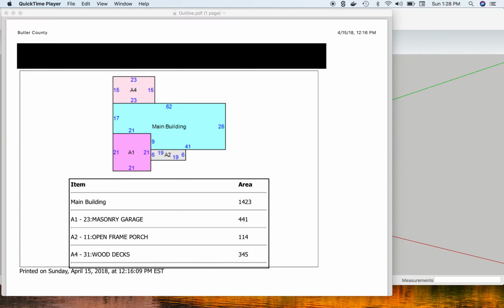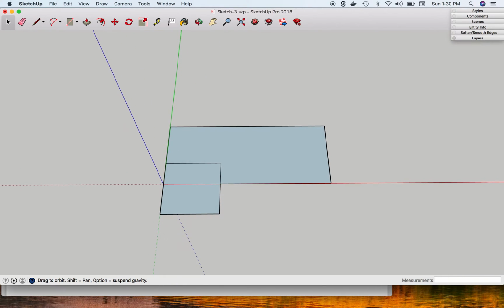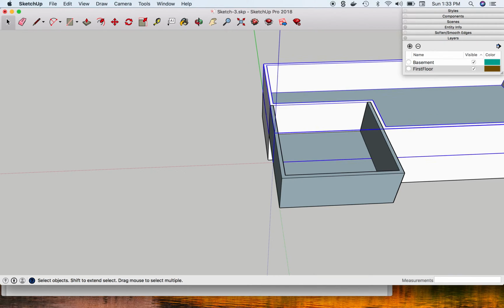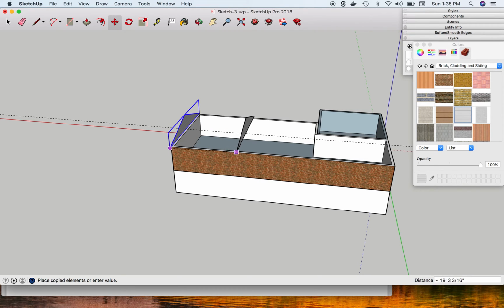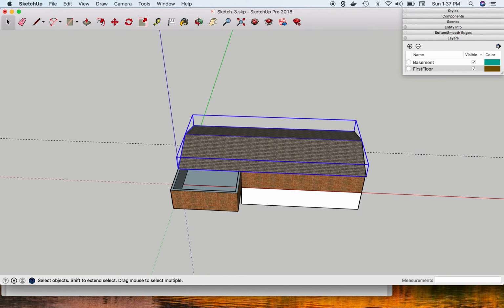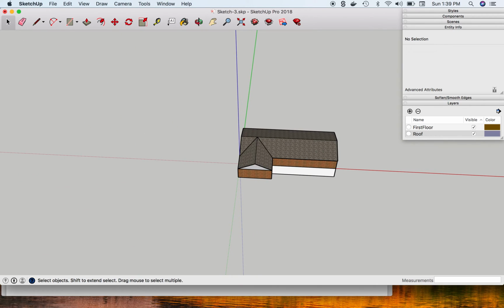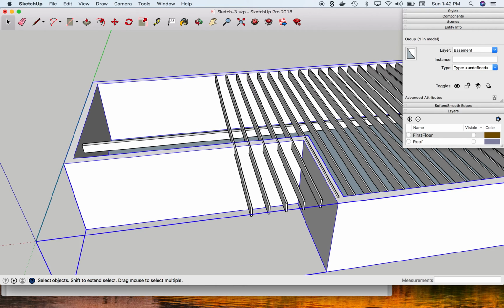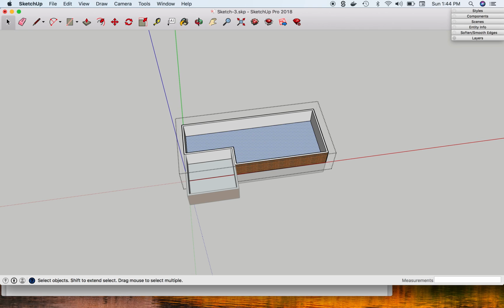Sketchup Example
This is an example showing how to make the outline of a house.